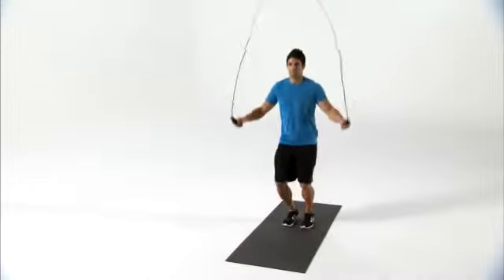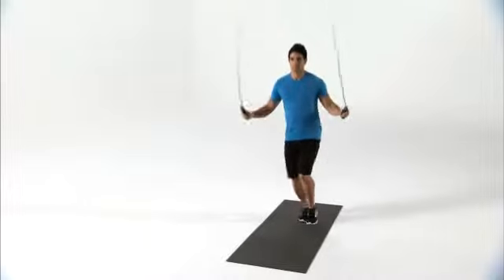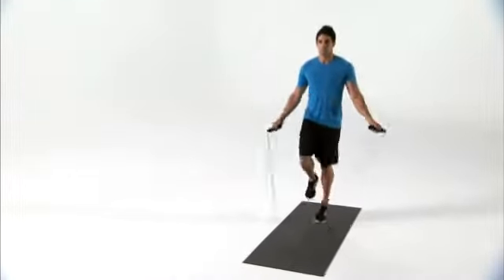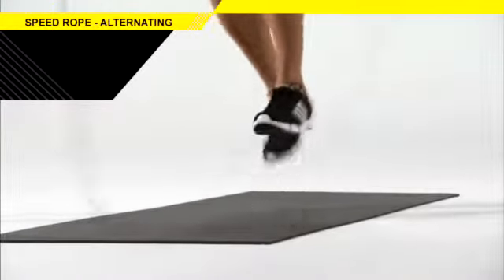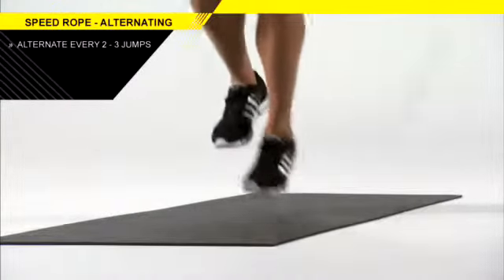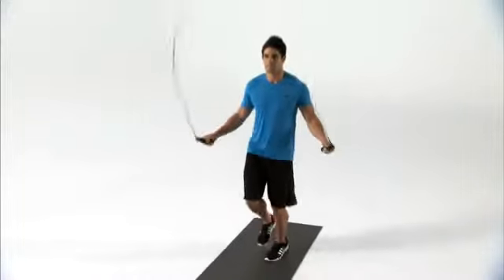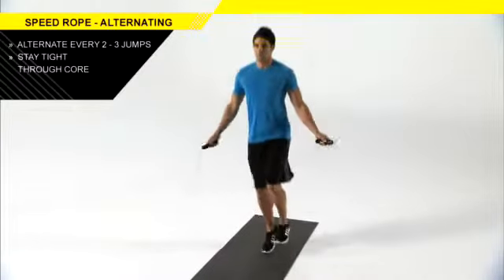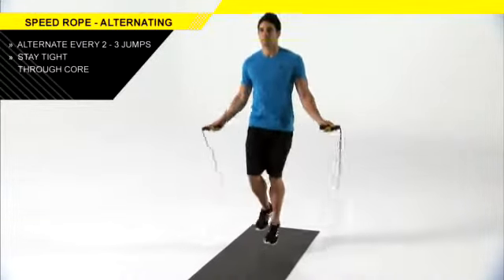Speed Rope SKLZ - Alternating